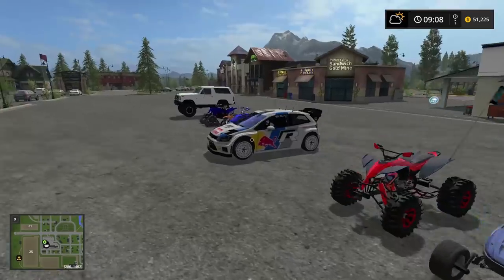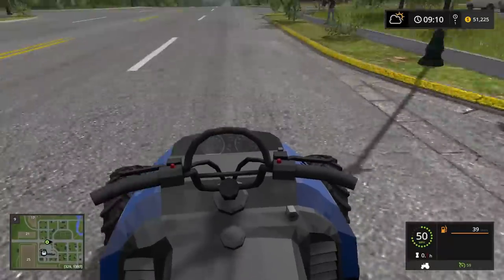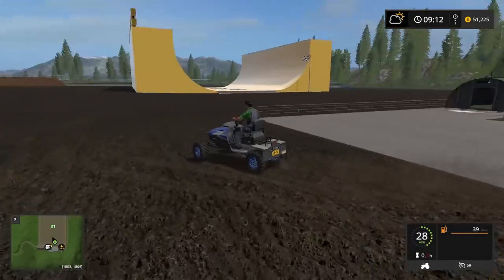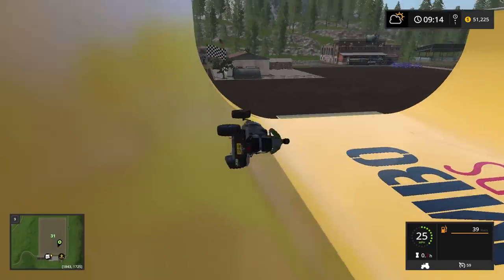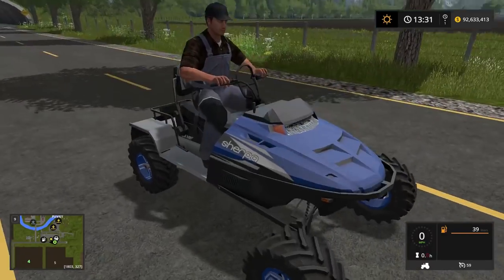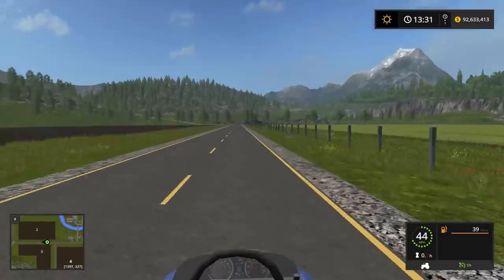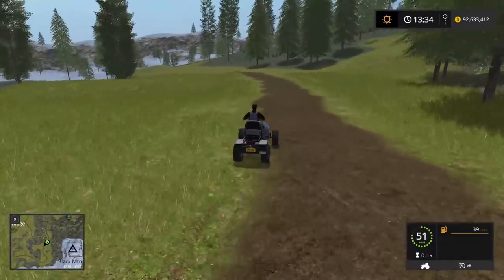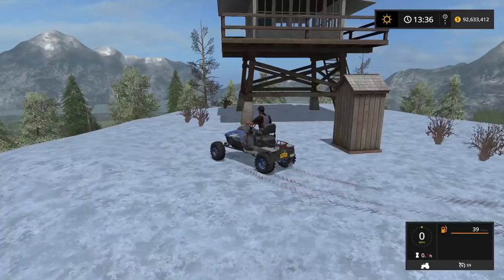SNOWMOBILING AT A SKATE PARK?? | OFF ROAD SNOWMOBILE | FARMING SIMULATOR 2017